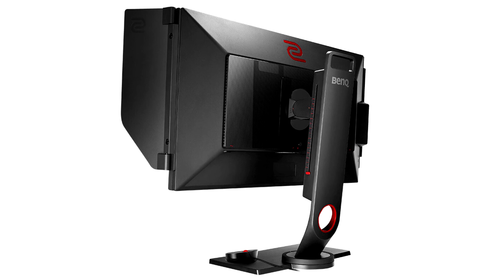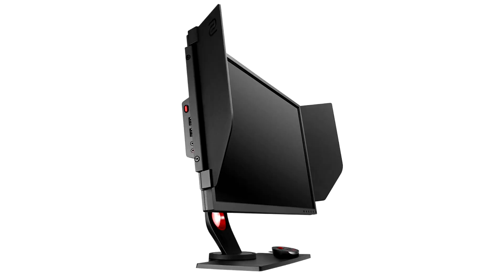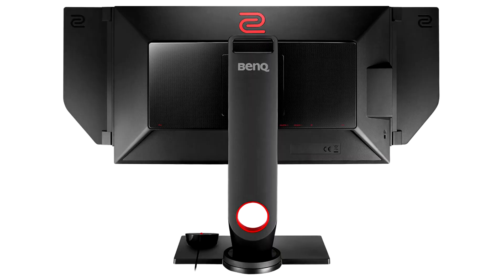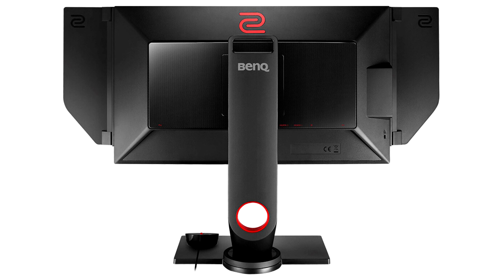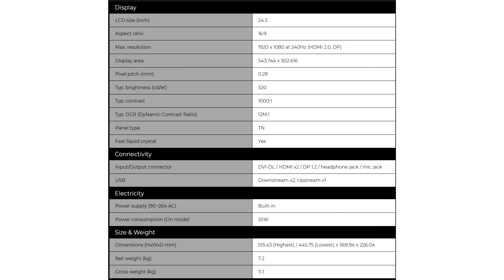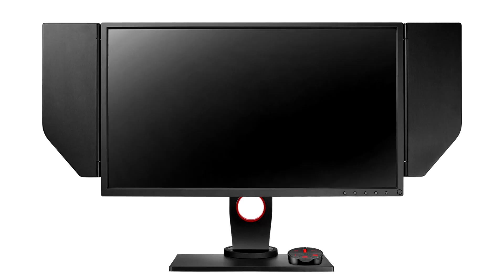BenQ Announces the ZOWIE XL2546S Monitor